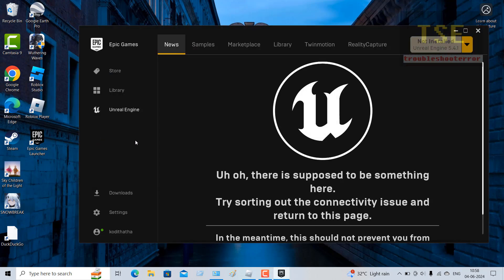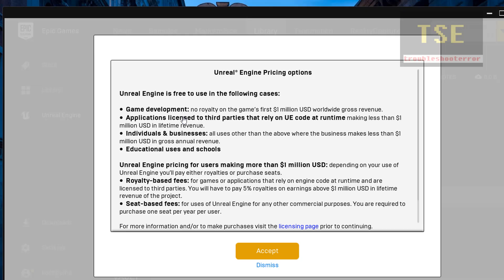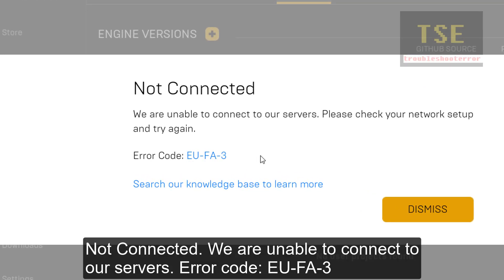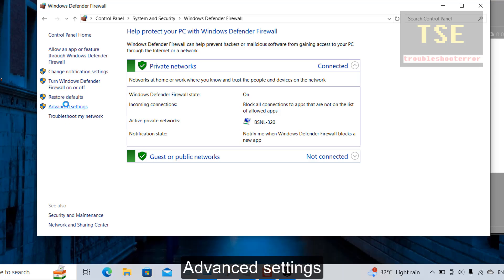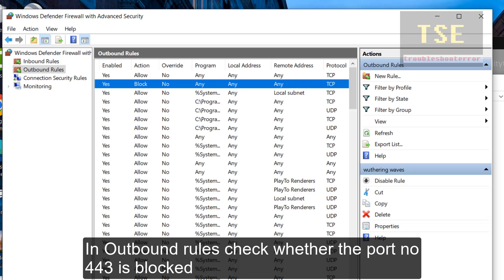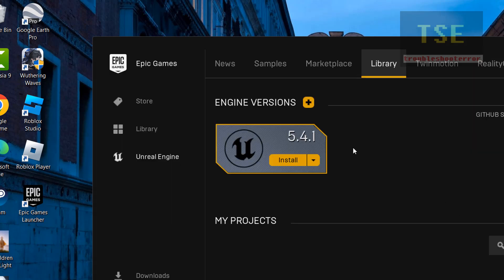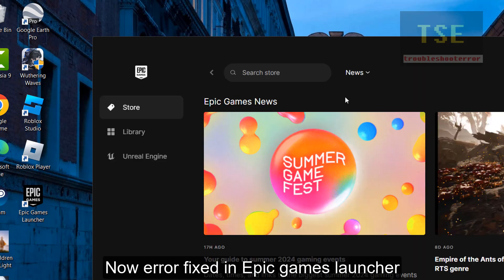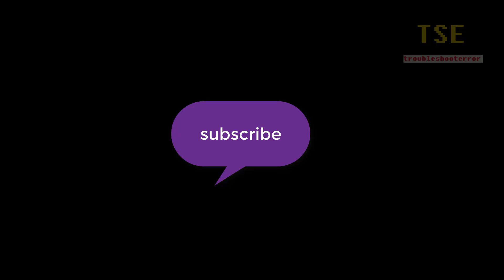You seem to be experiencing some network connectivity issues Epic games | Error code EU-FA-3 fix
When i launch epic games launcher in PC the following error is showing. You seem to be experiencing some network connectivity issues. When i try to install unreal engine Error code EU-FA-3 occurs. Not connected We are unable to connect to our servers.